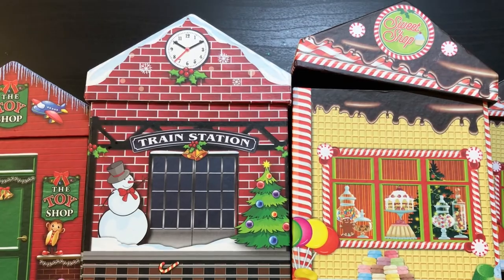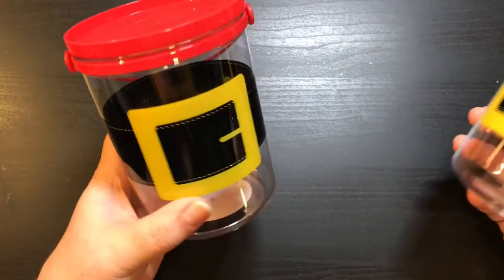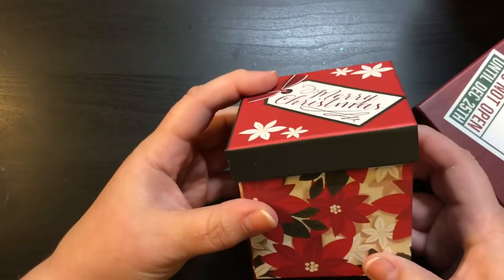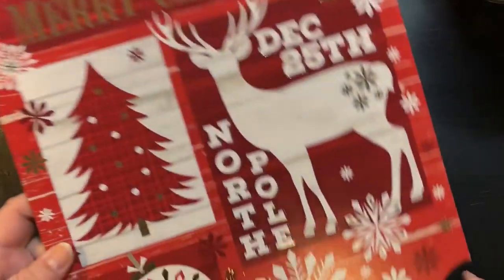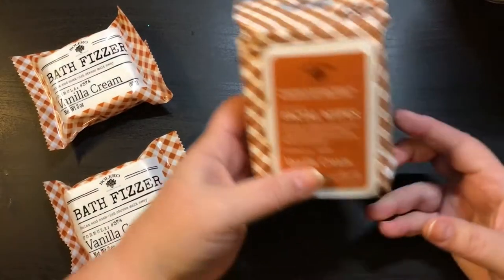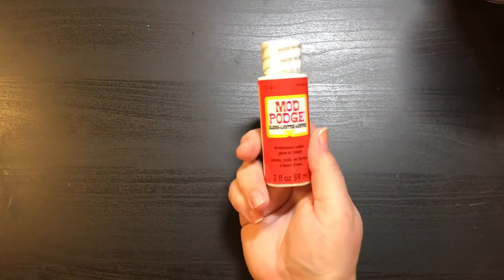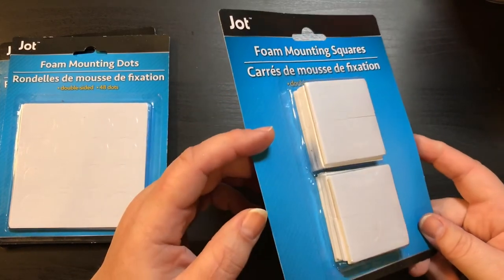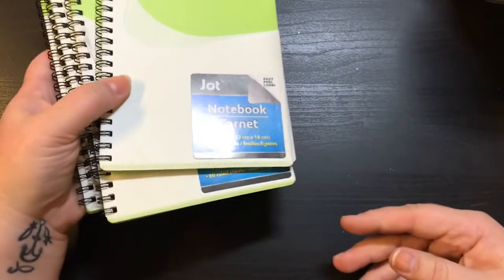Dollar Tree Haul on Lunch Break